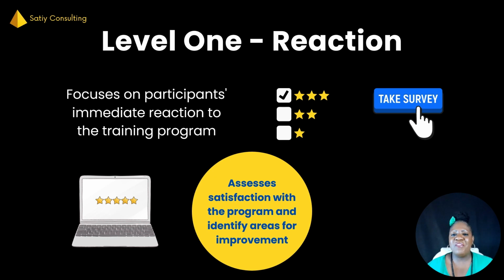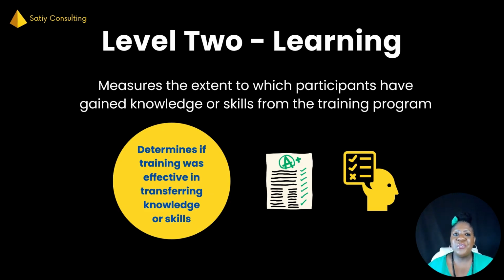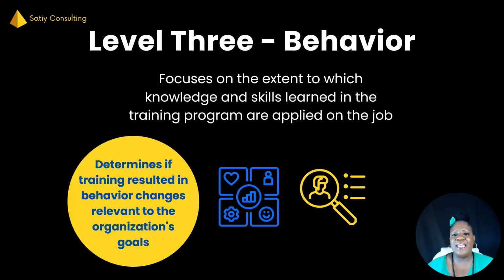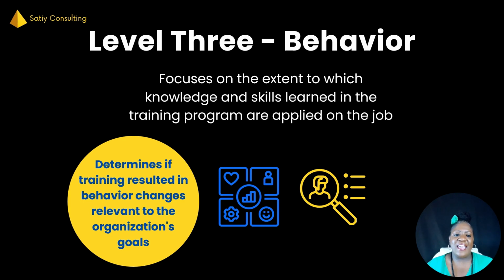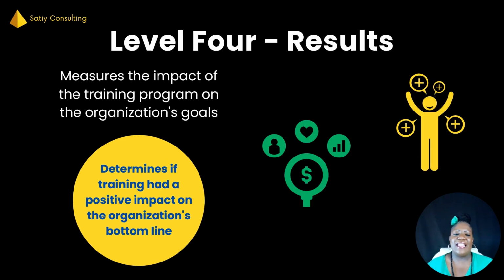WHAT IS THE KIRKPATRICK MODEL?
📢In this video, we share what the Kirkpatrick model is. 👩🏾‍💻

Instructional design is a rewarding career that allows you to help people learn and grow. If you are interested in a career that combines your creativity,  your problem-solving skills, and your passion for learning, then instructional design may be the right field for you.